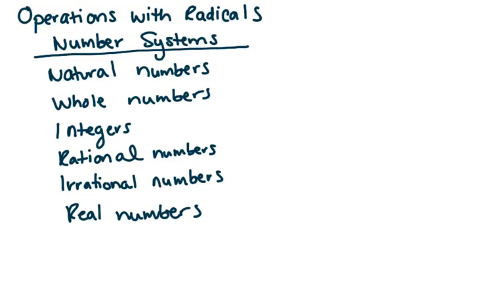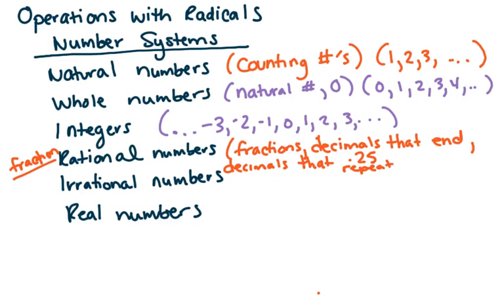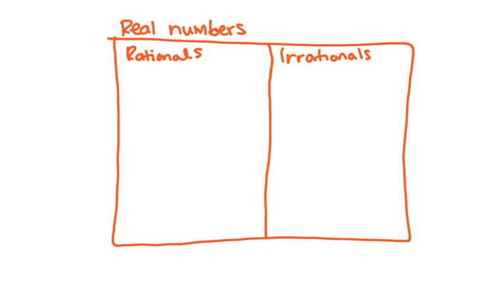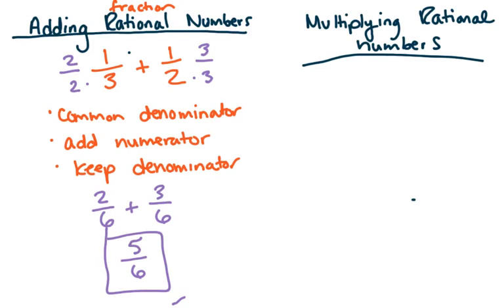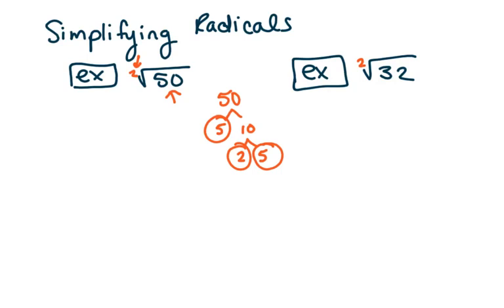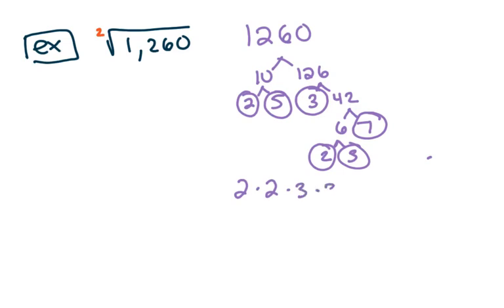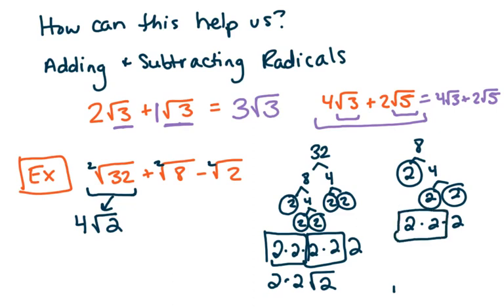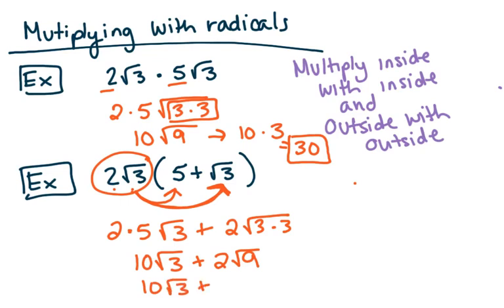Algebra 1 - Operations With Radicals